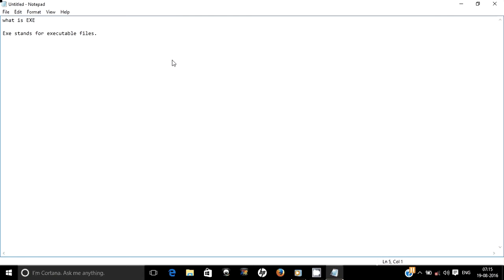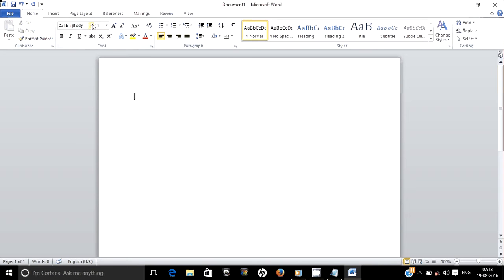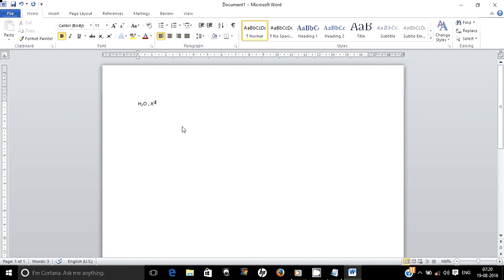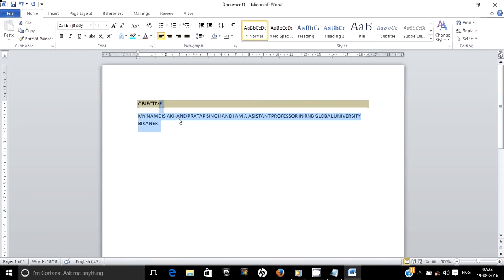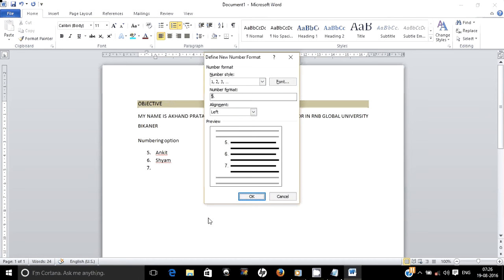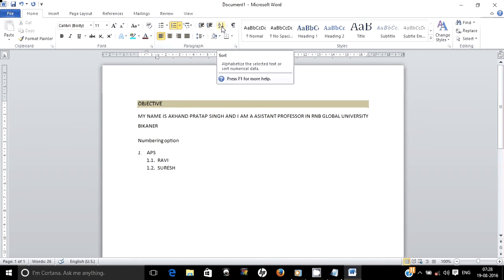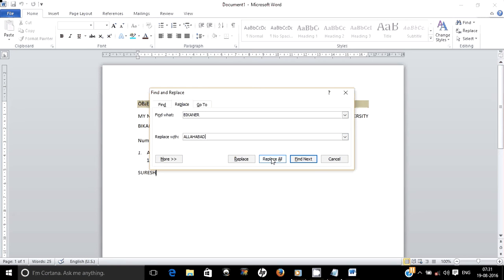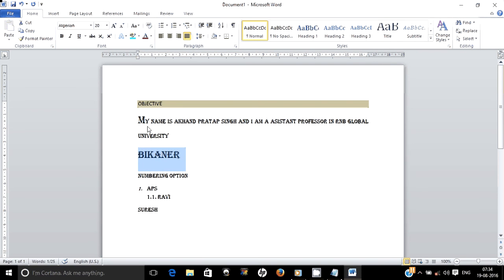working with msword